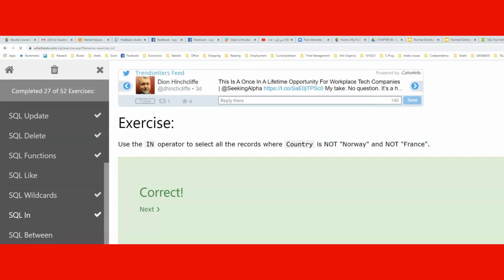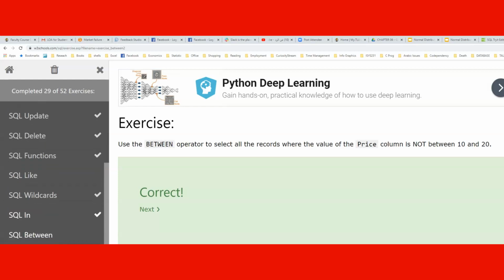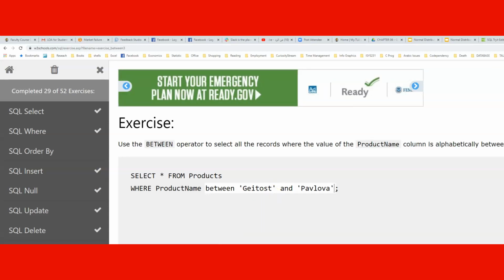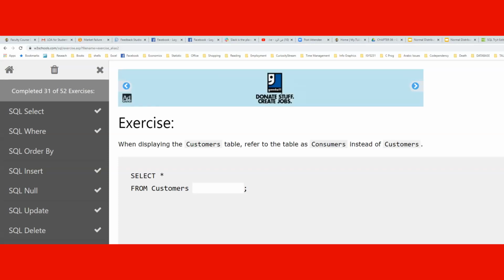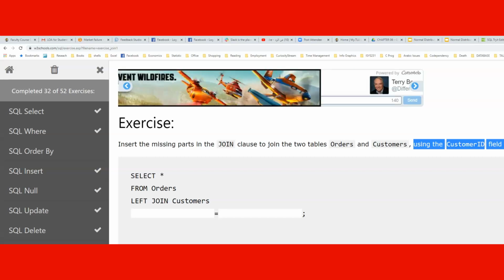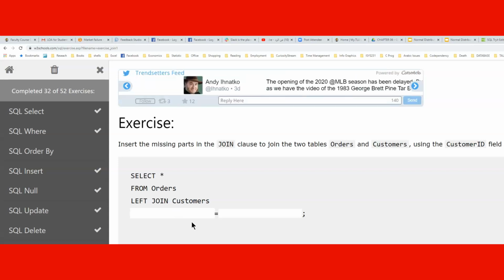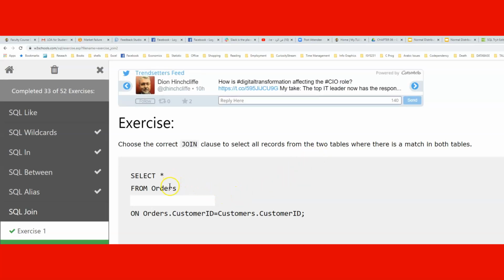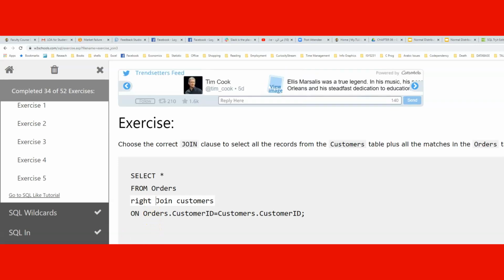SQL Quiz 4